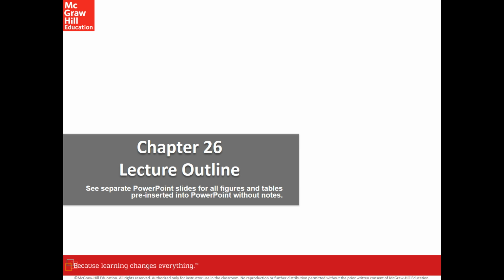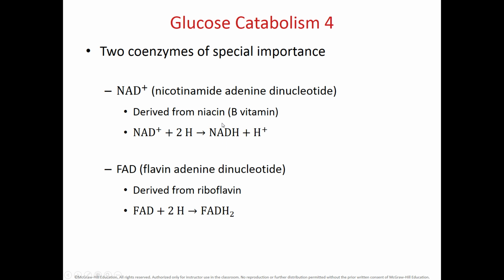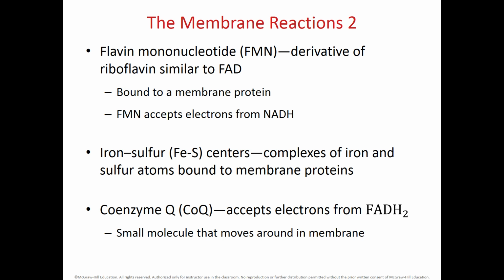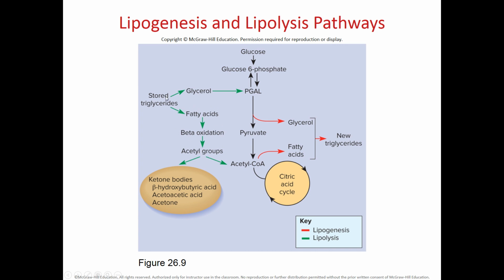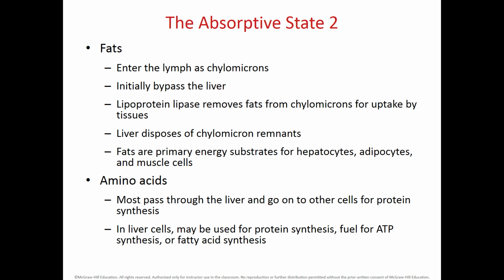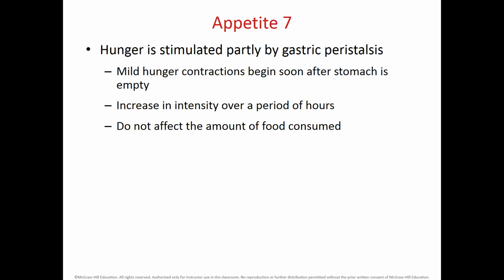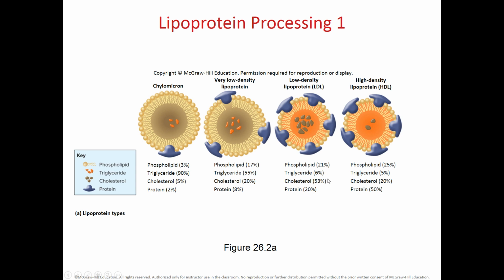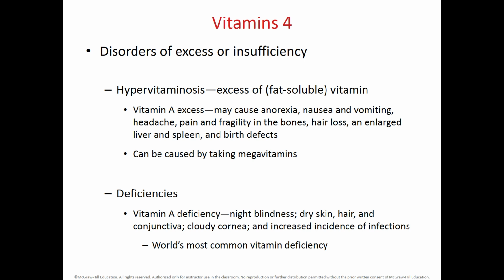Chapter 26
Nutrition and metabolism Chapter